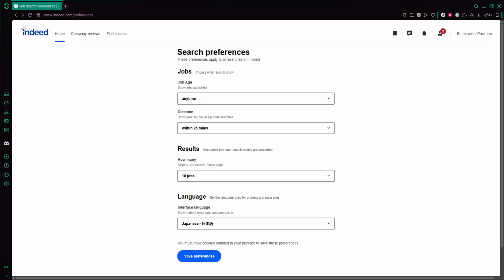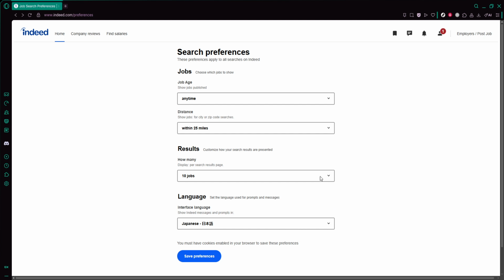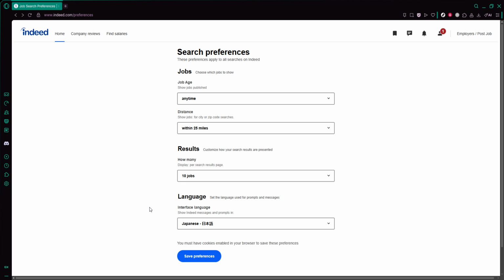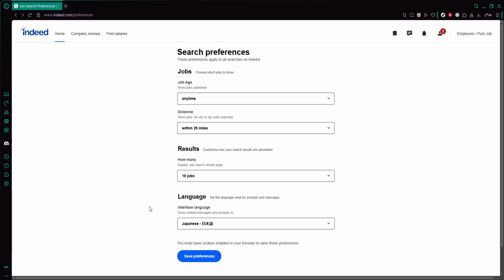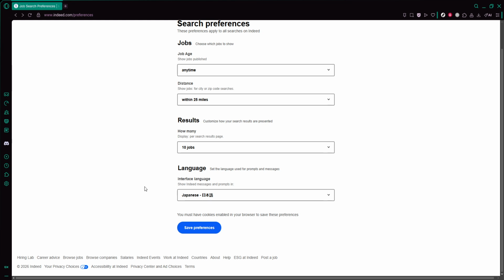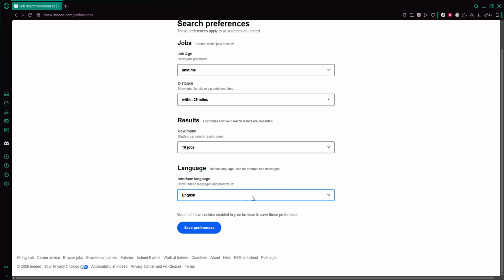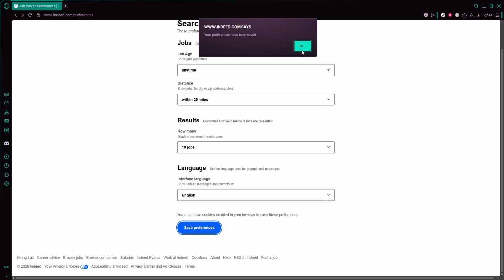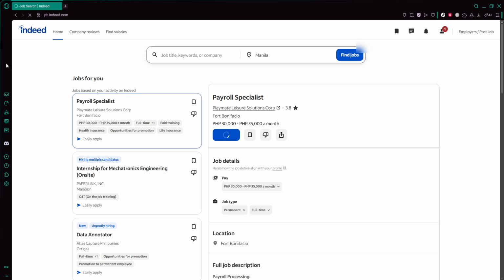How to Change Language Back to English on Indeed 2026 (EASILY!!!)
In this software tutorial, we will guide you through the process of changing the language settings on Indeed back to English. Whether you've accidentally switched to another language or you’re simply looking to adjust your preferences, this video covers the steps you need to follow to restore your account settings seamlessly.

By watching this video, you'll gain a clear understanding of how to navigate Indeed’s language options and adjust them to your liking. Make sure to watch till the end for thorough instructions and helpful insights!